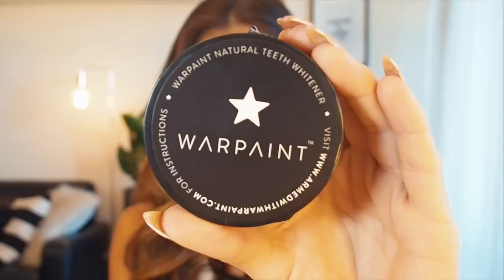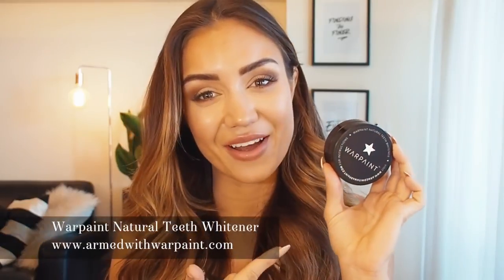How I Whitened my Teeth at Home - Best New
Here's how I keep my teeth nice and clean, without using harmful chemical whiteners or expensive dentists.

CONTACT & MAILBAG

Mailing address:

Surry Hills
New South Wales
2010
AUSTRALIA